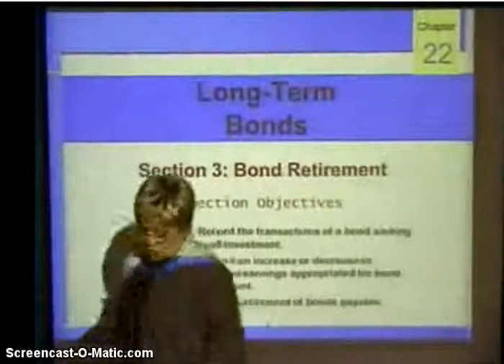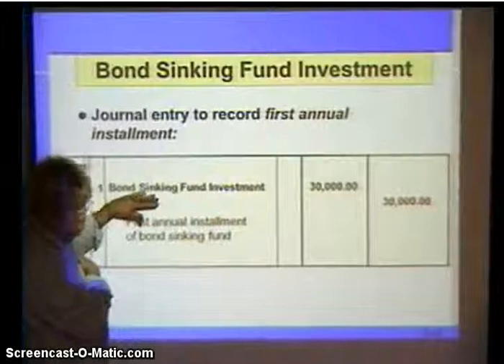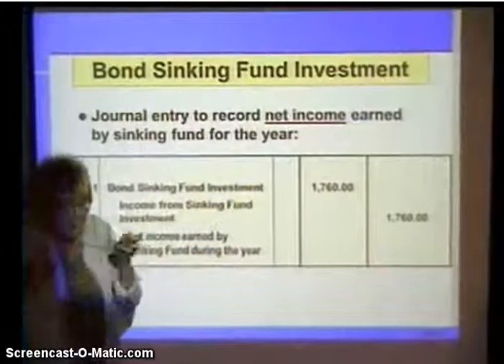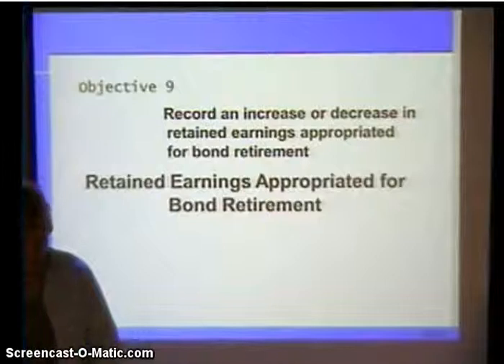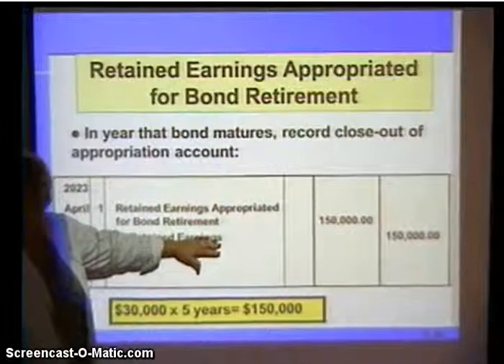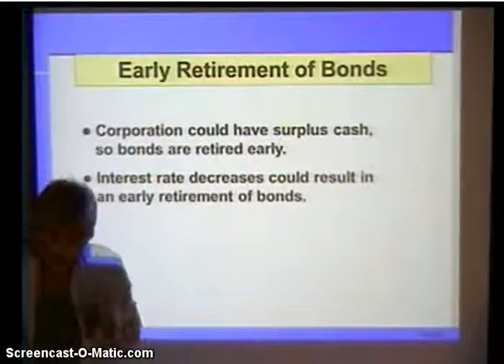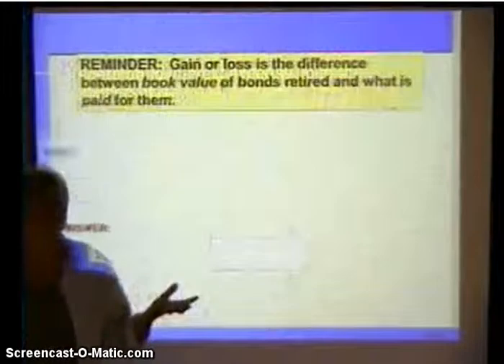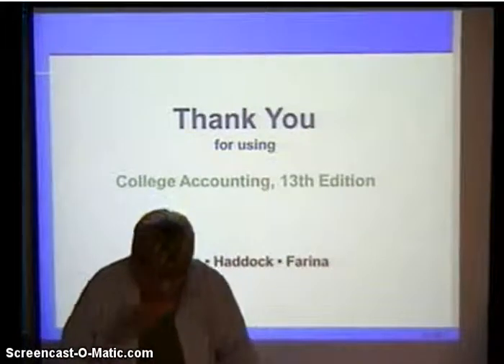CH 22 NEW VIDEO PART 2 LANGSTON